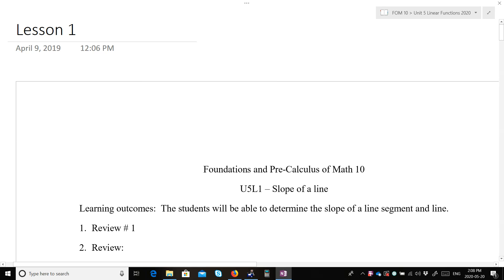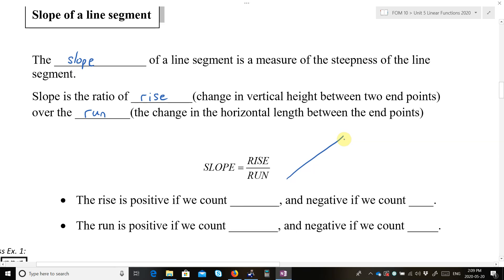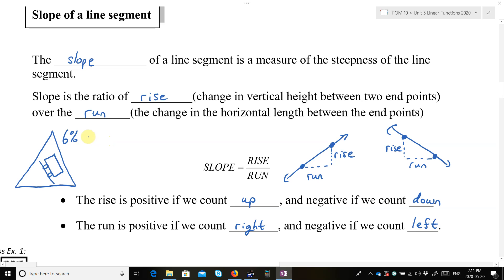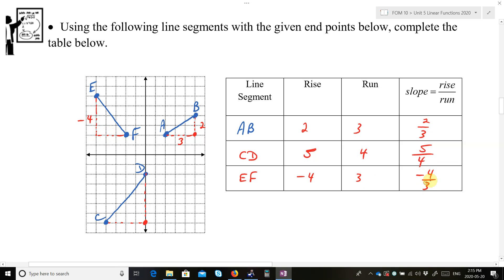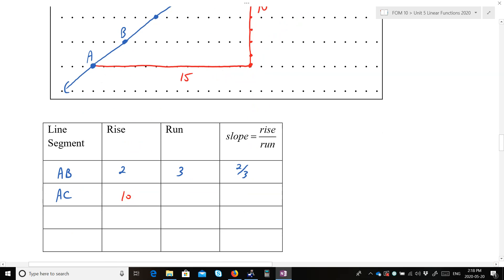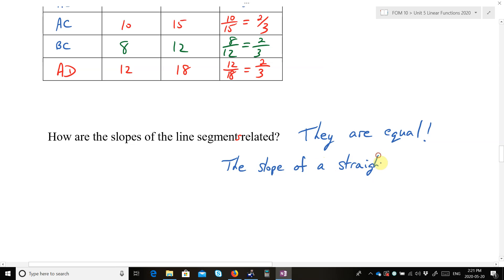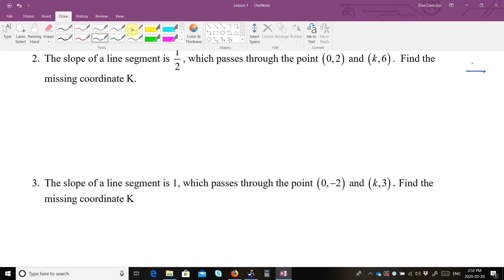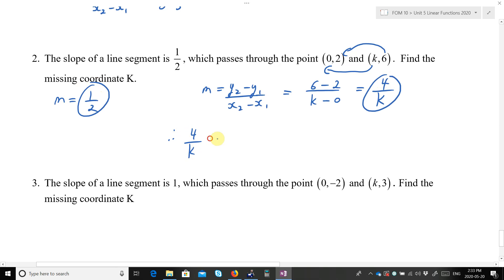FOM 10 Linear Functions Lesson 1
This is a video lesson for Linear Functions Lesson 1 for FOM 10.